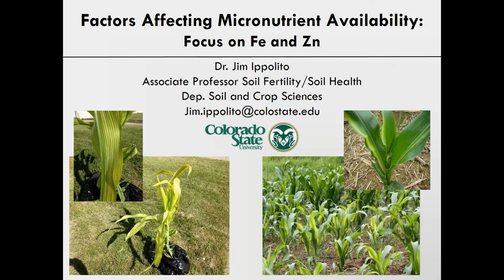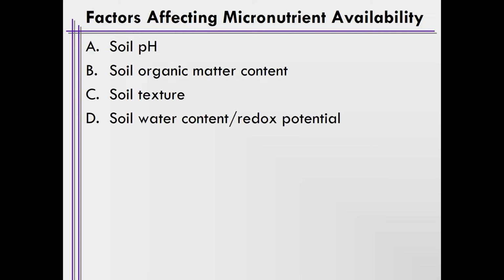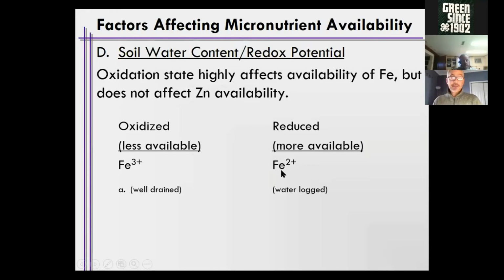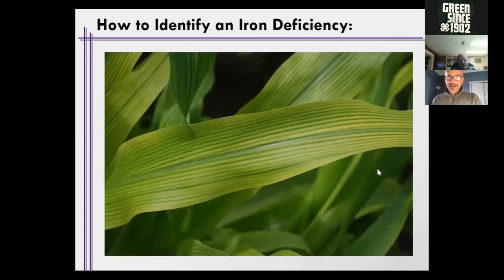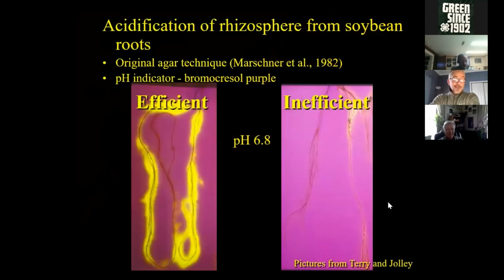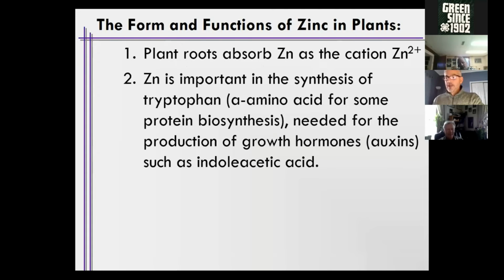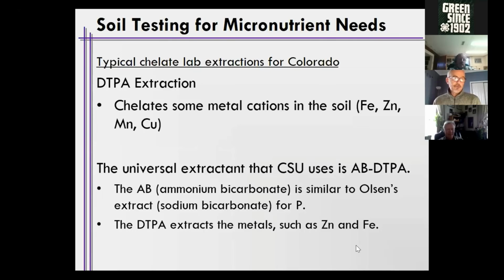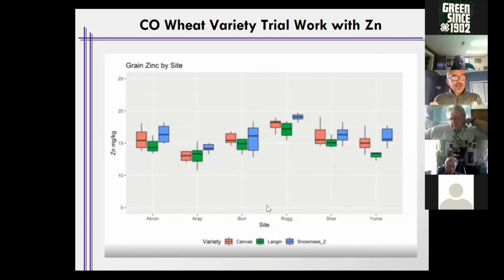Factors Affecting Micronutrient Availability: Focus on Fe and Zn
Dr. Jim Ippolito
Associate Professor Soil Fertility and Extension Specialist
Department of Soil and Crop Science

Micronutrients are required by plants in lesser quantities than macronutrients, yet they are equally as important in terms of plant growth and yield; when micronutrients are lacking, plants will suffer.  Out of all micronutrients required for plant growth (Fe, Zn, Mn, Cu, Mo, B, Ni, Cl), when lacking, Fe and Zn deficiencies are most often observed in the western US and in eastern CO.  This presentation will focus on the factors that affect soil Fe and Zn availability, the role both play within crops, and how we can manipulate Fe and Zn availability with the use of fertilizers, chelates, or potentially converting to different varieties in the future.